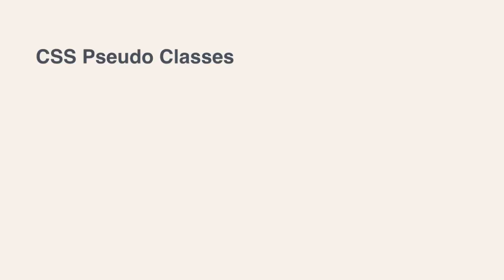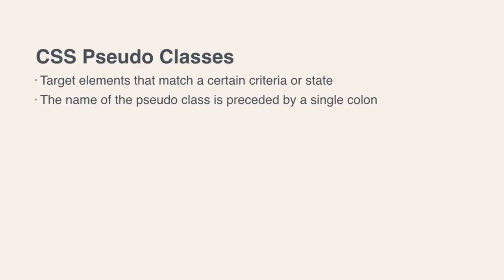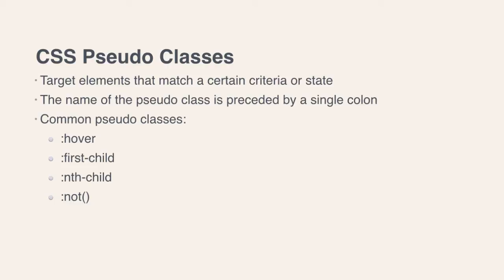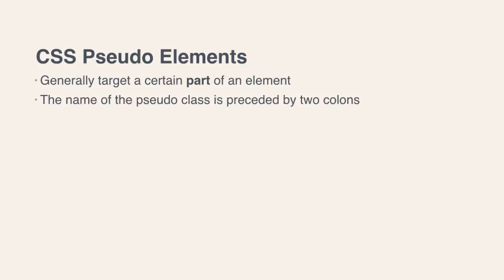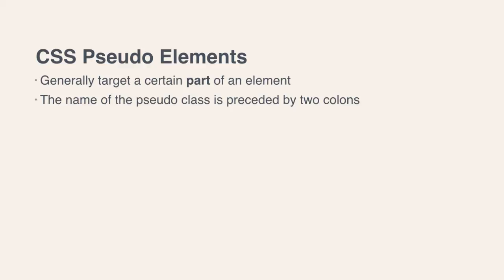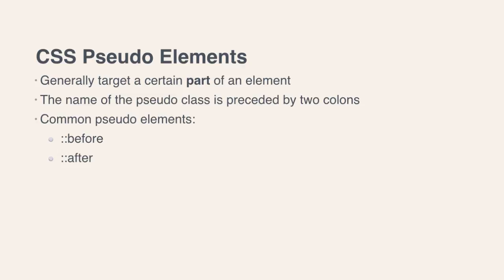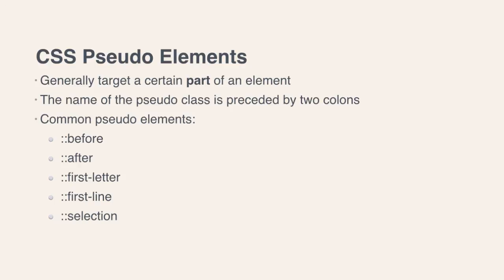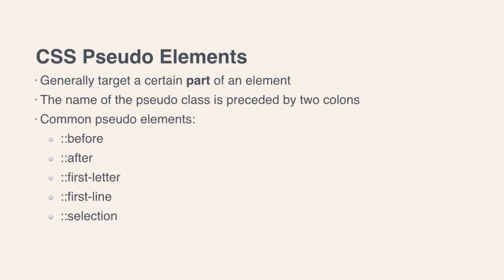Exploring CSS Pseudo-Elements: Pseudo-Classes vs. Pseudo-Elements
Lesson 2 of 9, a Tuts+ course on Exploring CSS Pseudo-Elements taught by Craig Campbell. Become a Tuts+ member to get access to hundreds of new courses and eBooks!